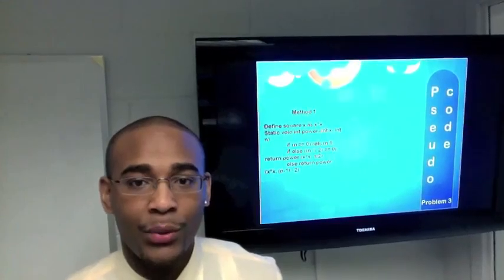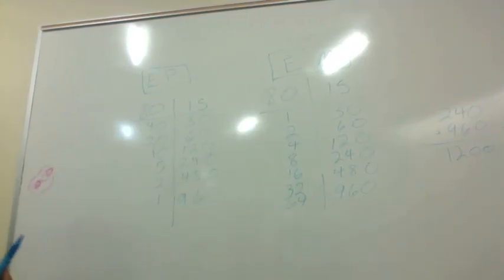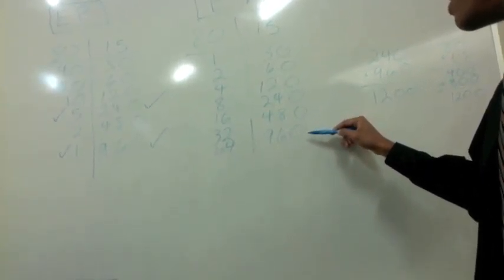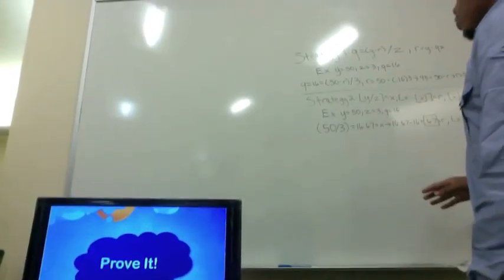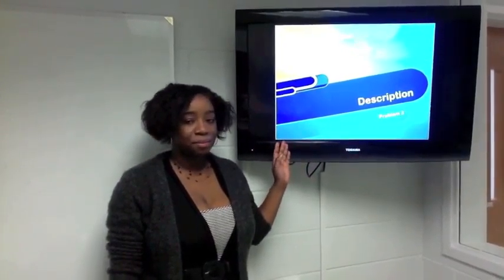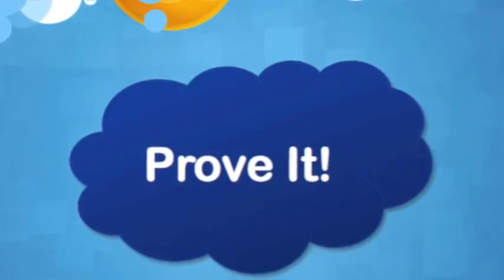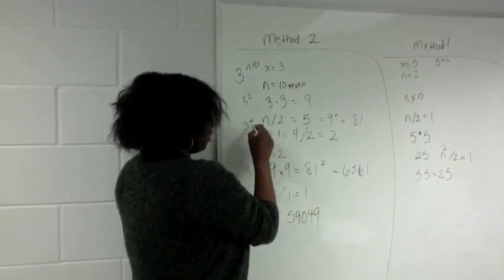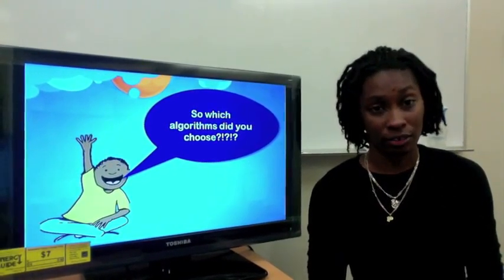Finished Algorithm Video.m4v